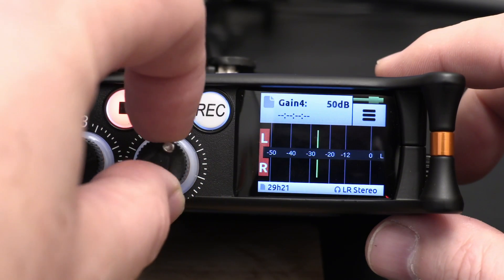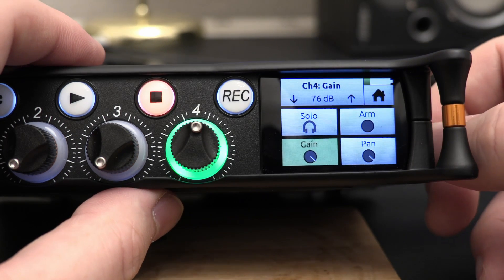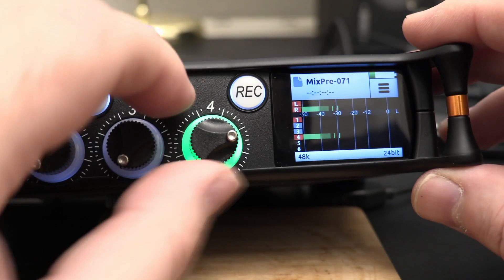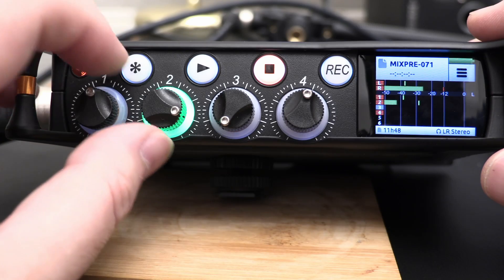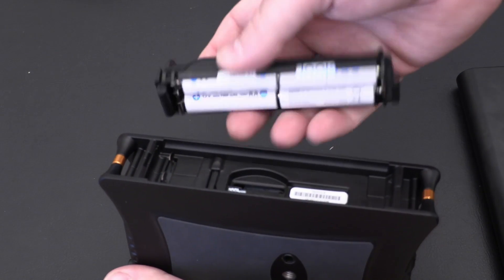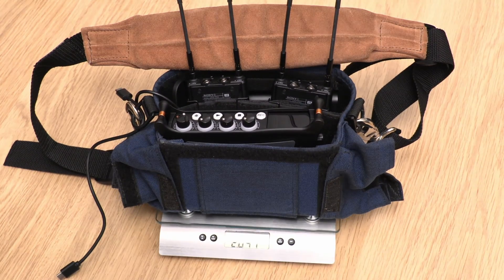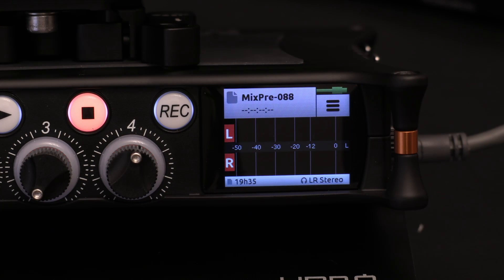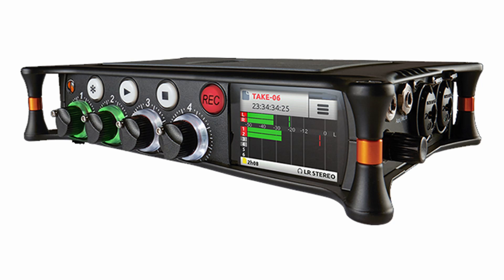Sound Devices Mixpre 6 - Review of custom settings, USB power and a couple of (now fixed) problems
After spending some time using it I found a few problems which have now been fixed by the latest firmware update. Thank you sound devices.

Here is the battery pack i'm using, seems very well made and good value